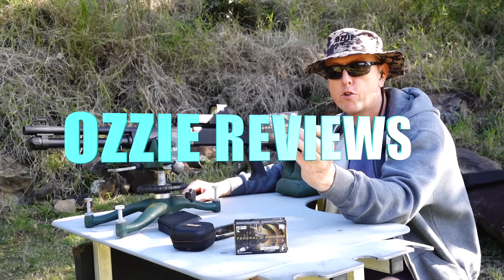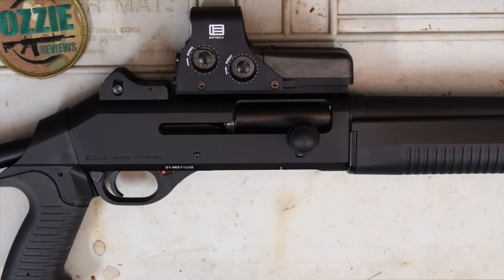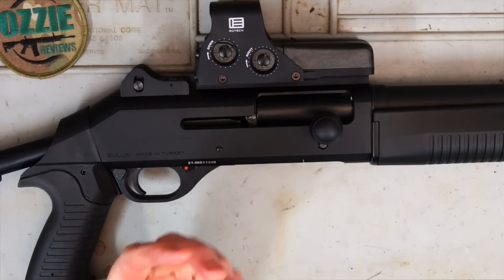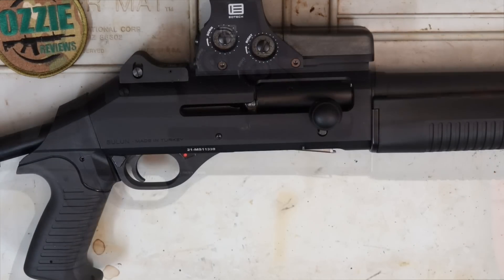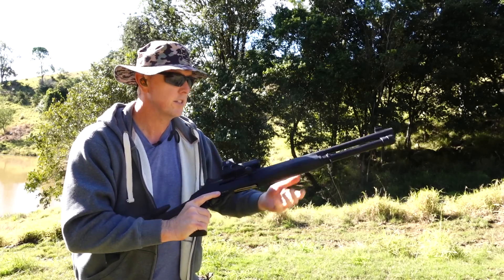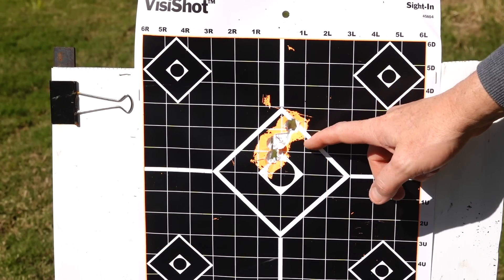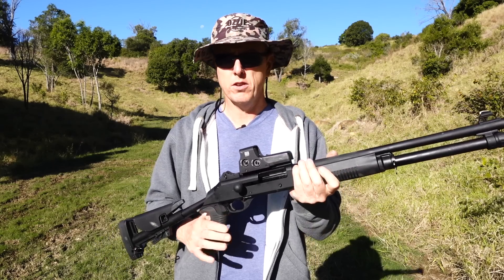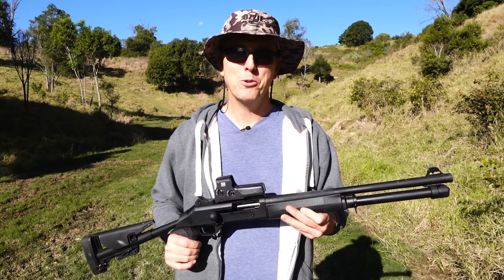Sulun Arms "Tac-12" 12g Shotgun (Benelli M4 copy)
The Sulun Arms Tac-12 straight pull Turkish made shotgun is a manually operated shotgun for the Australian market based off the Benelli M4 shotgun. It has the look and feel of the real thing however I did get jams with Clever 38gr buckshot and I found the bolt release very stiff at times. Overall though, it performed very well especially using Federal Truball 1oz rifled slugs with an open choke.